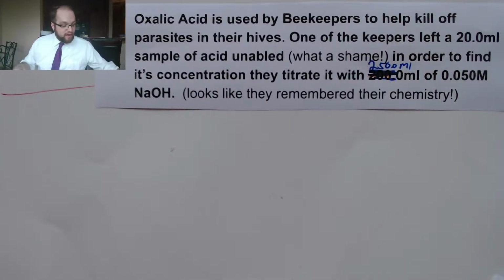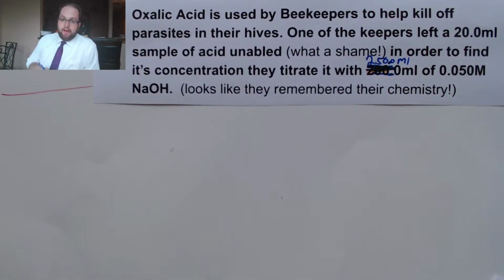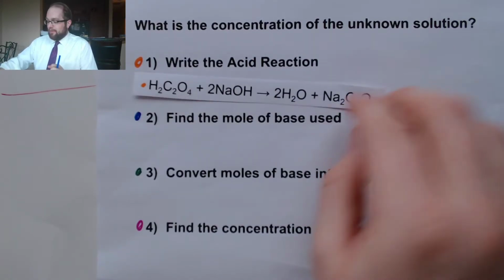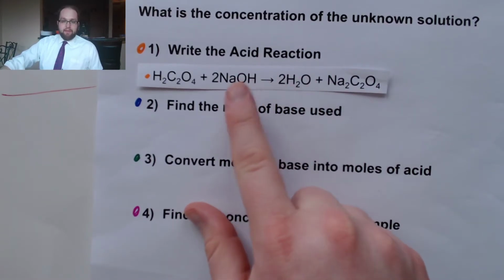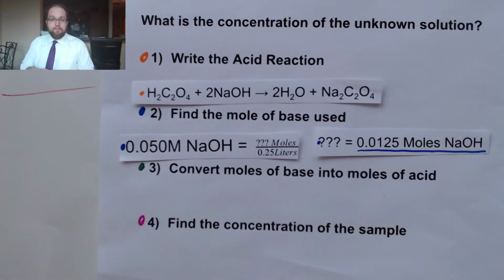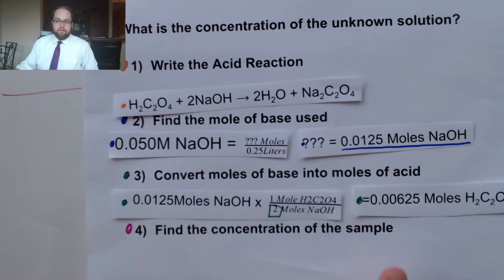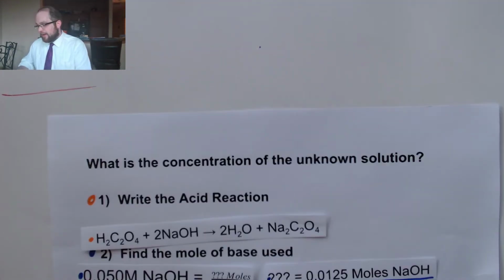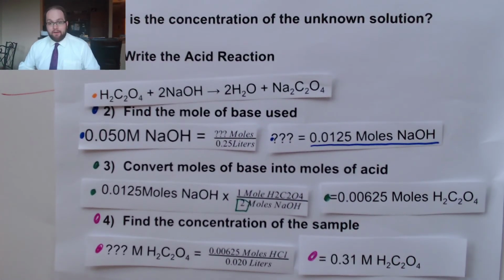Titrations Examples Part 2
Follow Along to see some more examples of Titration Problems!